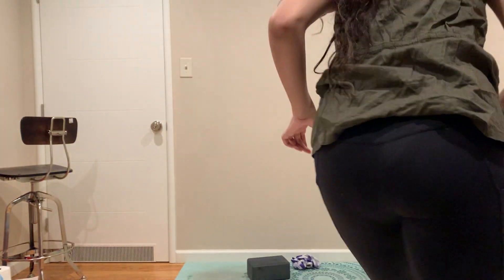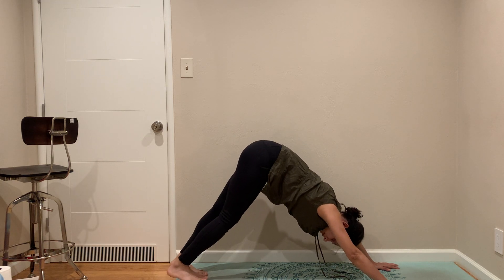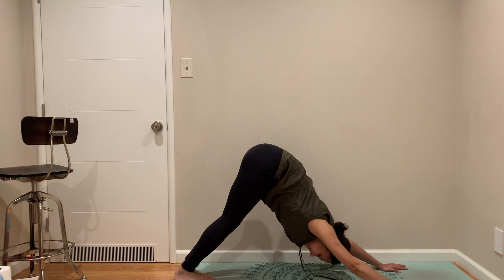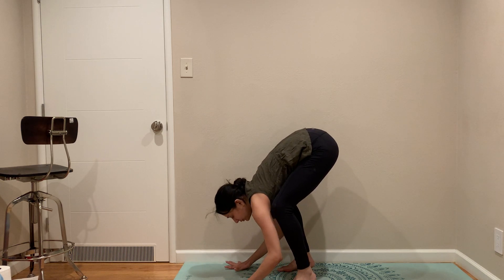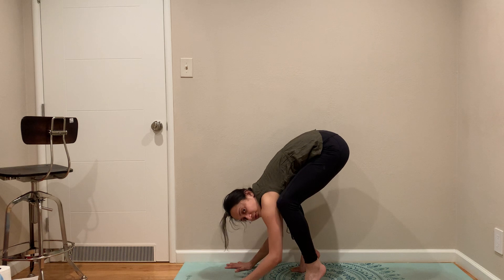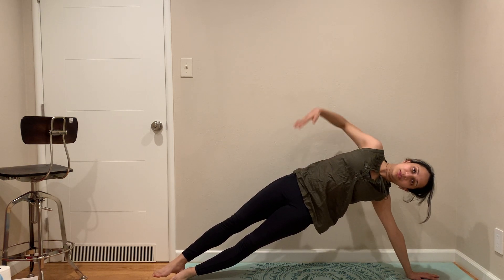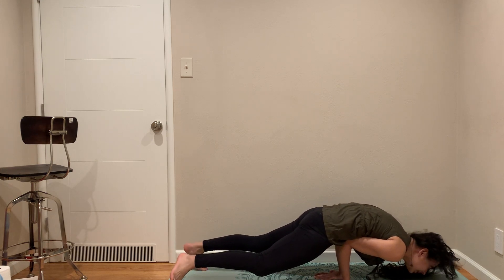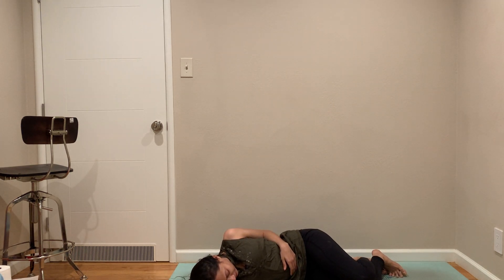Stress releasing yoga